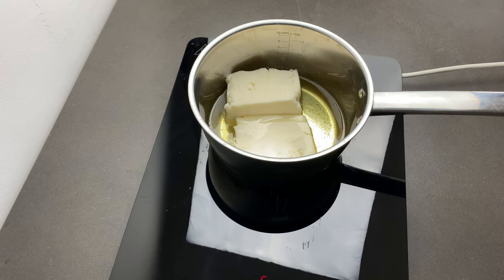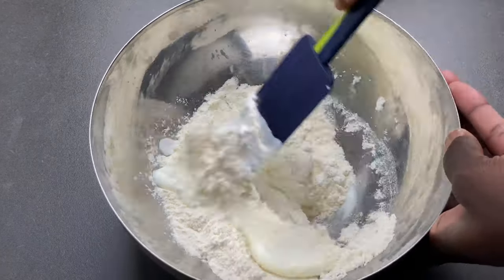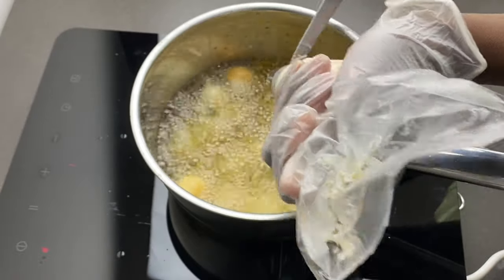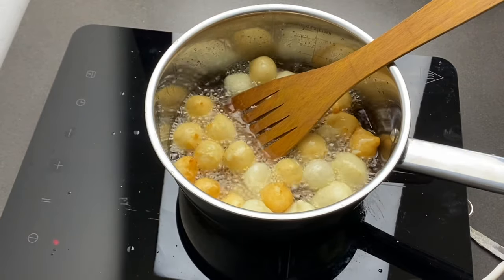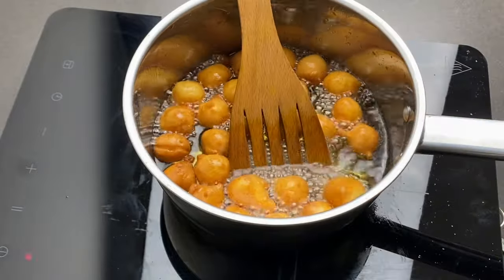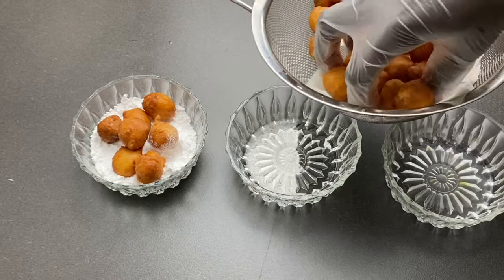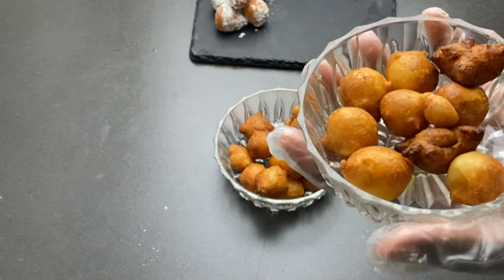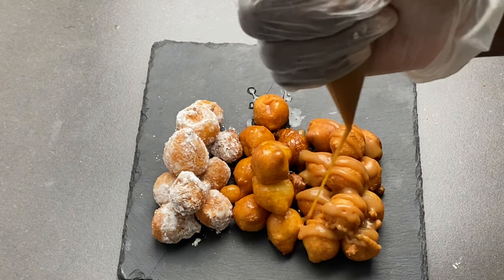Instant mini donuts | TyCakes | yoghurt donuts| glazed donuts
This is one of the easiest ways of making donuts in 7 to 10 minutes including preparation.
If you haven’t tried, believe me you’re missing out .
You can choose the amount of sugar to add.
I’m really happy to share this recipe. It includes three Ingredients sometimes even two depending on the kind of flour you use and I hope you try this and share with me your results and let’s be happy together thank you.

Recipe
1/2 baking powder
Flour 50g
Joghurt 100g

editing       :iMovie
Camera      :iPhone
Thumbnail : thumbnailmaker

Sound : Aether by Darren King ( iMovie stock music)